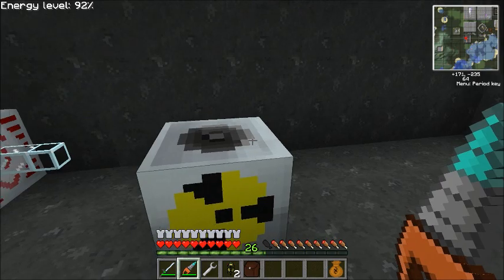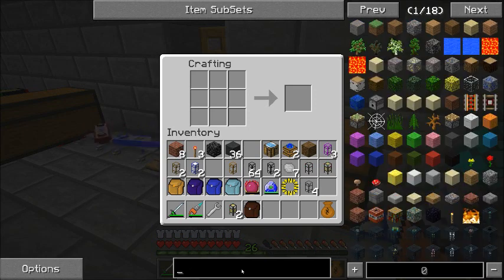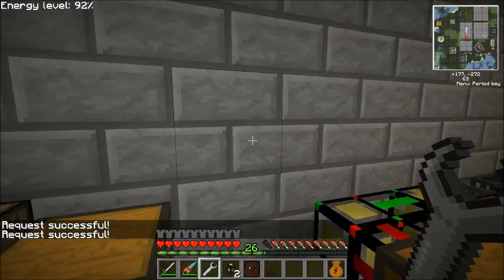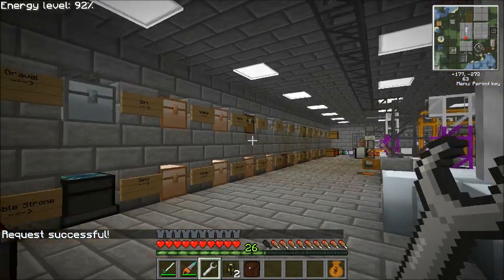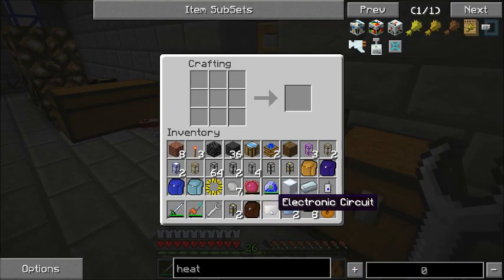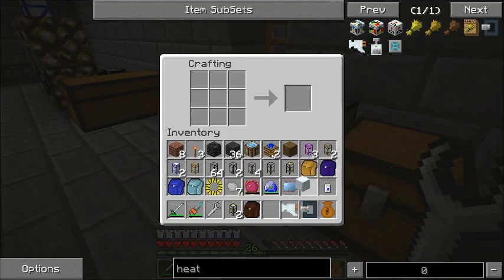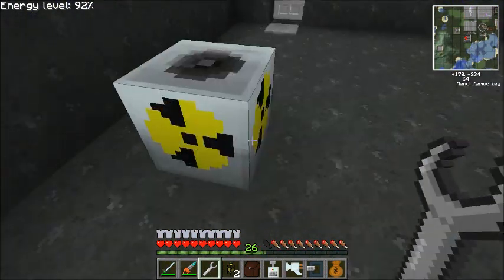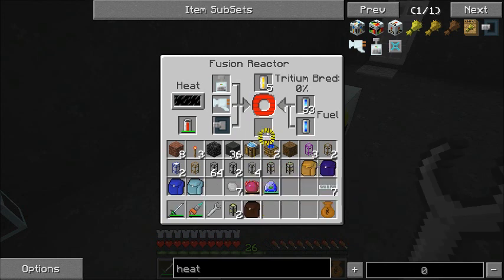Let's Play Industrial Automation Episode 79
For a list of mods and video on installing go to my forum post